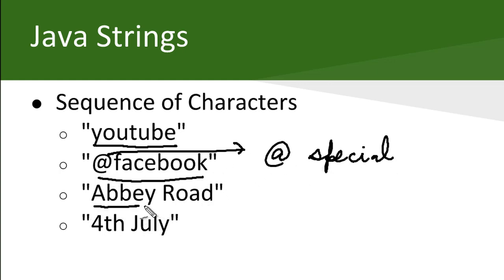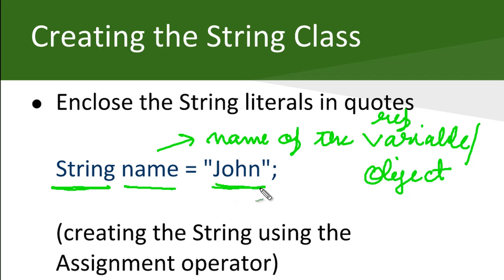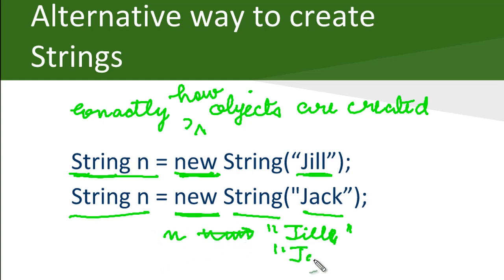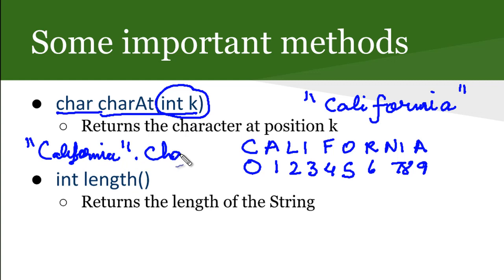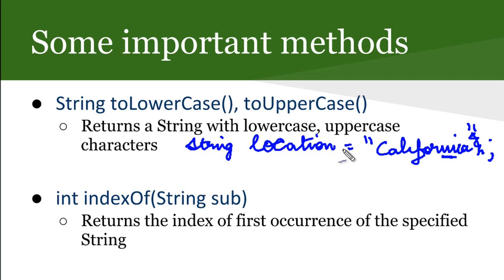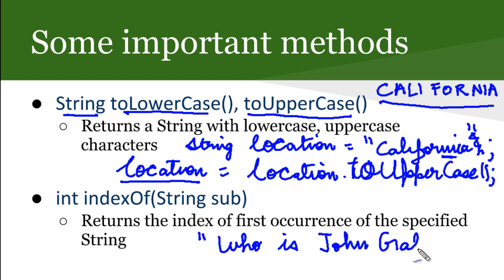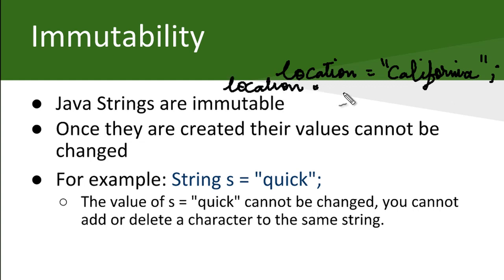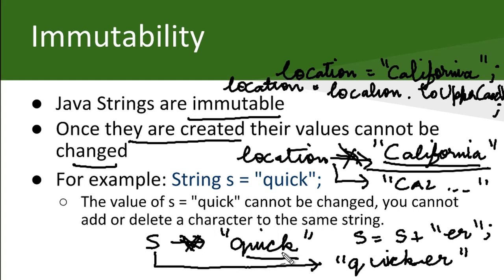Awesome explanation of Strings in Java!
A quick and awesome explanation of Strings in Java!